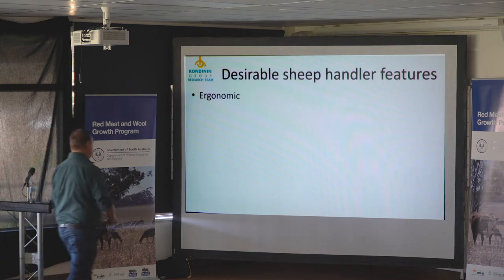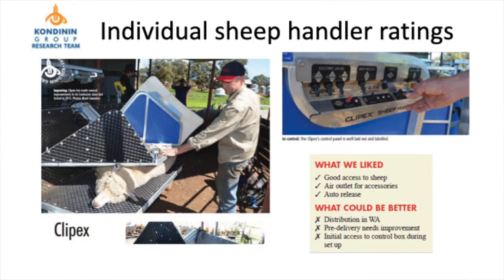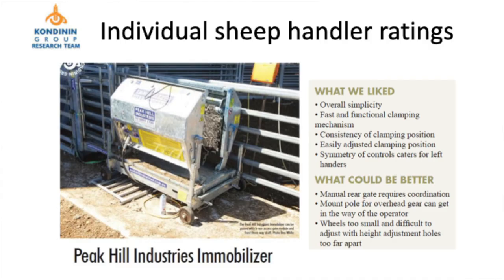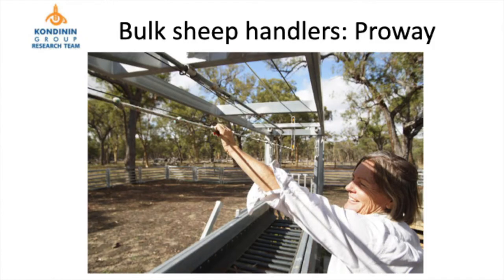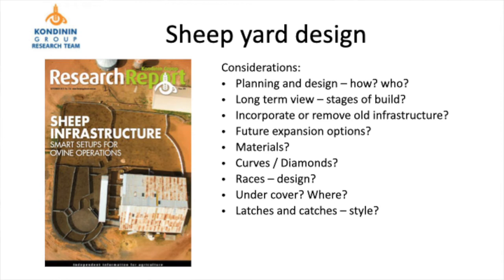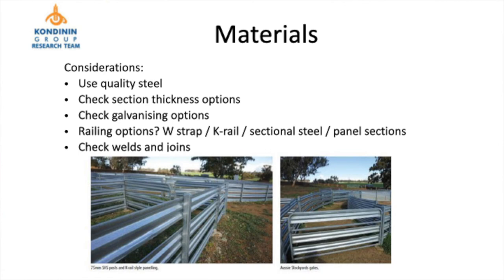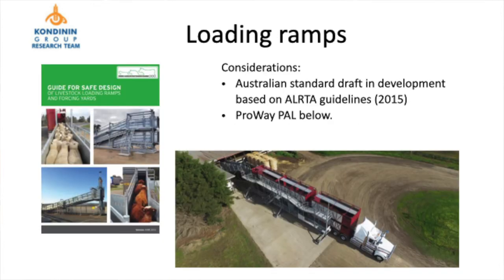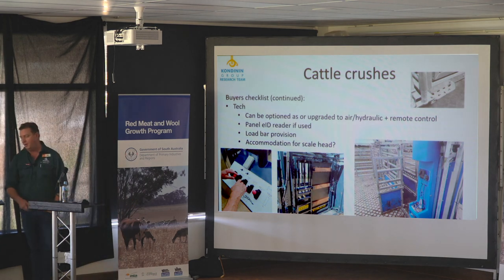Kapunda livestock technology expo 2022 – 5. Ben White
Kapunda livestock technology expo, 10 March 2022.